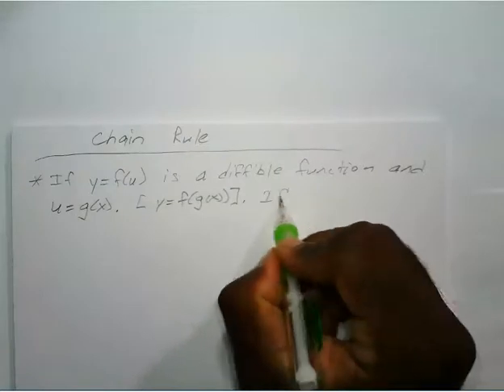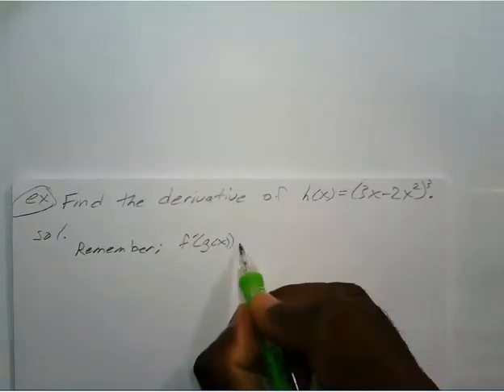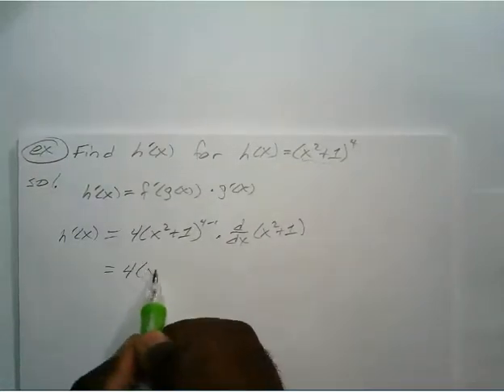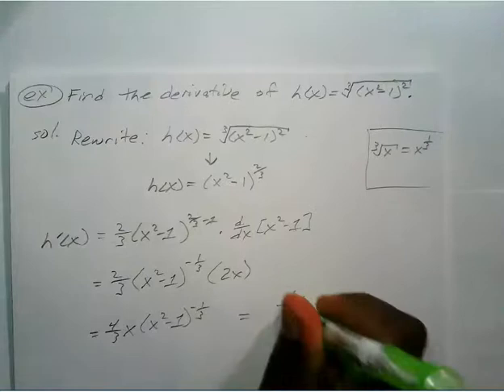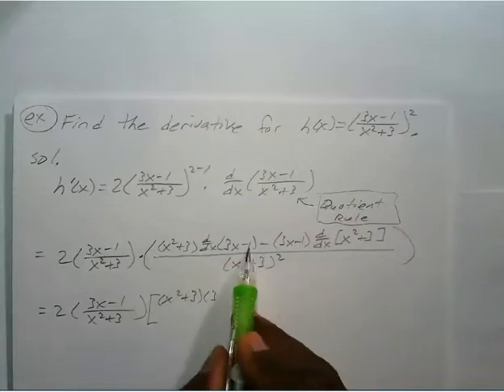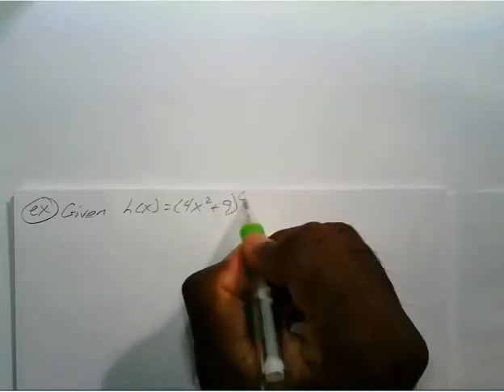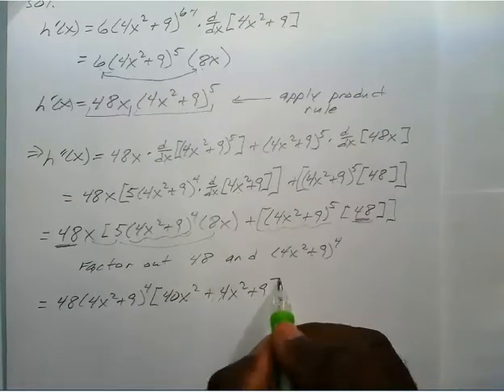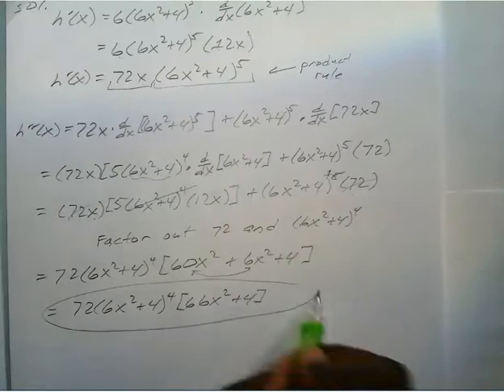Chain Rule - Calc 1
Chain Rule and examples